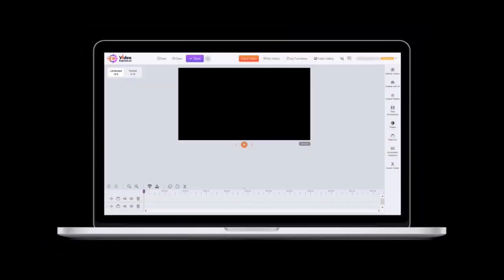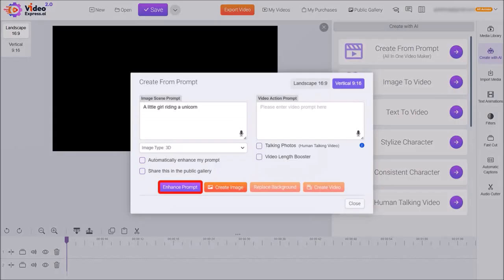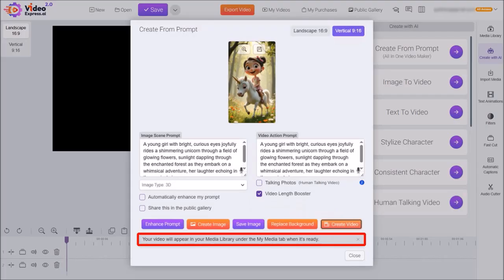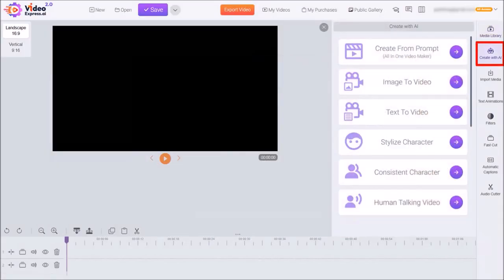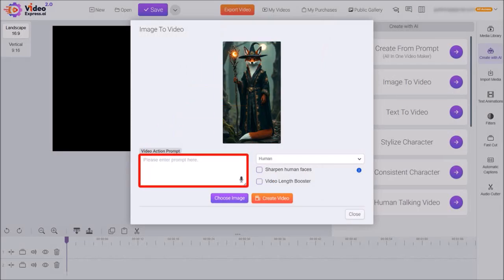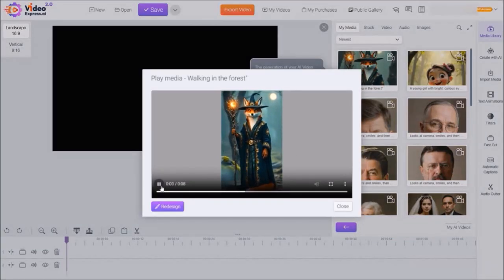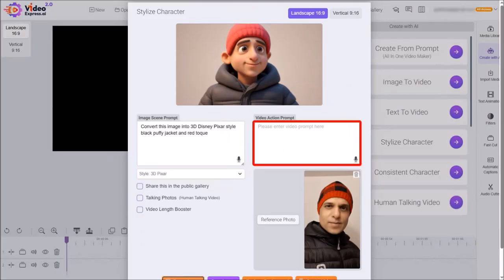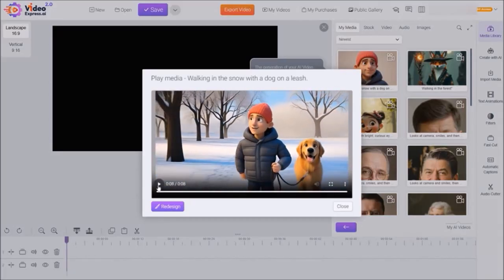VideoExpress AI Features Overview | Create Video with AI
In this VideoExpress AI Overview video I walk you through some of the key features of this cloud-based AI image generation and video creation app. With VideoExpress AI you can generated stunning, high-quality AI-generated photos and then bring the photos to life.

VideoExpress not only helps you generate different types of photos including human, photo realistic, cartoon, and animals, but also turn them into talking photos. That said, VideoExpress is not meant to only create talking photos, but also generate any image and animate these images.

For example, you can generate an image of a person walking with a dog and then animate it to bring it to life. This feature allows you to create amazing animated video stories or cartoon videos.

For the audio, you can either use the built-in text-to-speech technology or upload your MP3 audio. You can also record your own voice-over within the app itself. You can also generate animated scenes with consistent characters.

In this VideoExpress Overview video I showcase some live examples of images that I generated using AI and then animated them. There is a lot more that you can do with the VideoExpress AI app, you can check the link below to try it and get it at a one-time discounted price.

Apart from VideoExpress AI overview video, I have also created several step-by-step tutorials to help you use VideoExpress AI to create powerful, attention-grabbing AI-generated videos.

CREDITS: VideoExpress AI and TalkingPhotos AI logos and screenshots are copyright protected, used with permission | Commercial rights to use video backgrounds, images, graphics and animations unless otherwise mentioned | Microsoft, Windows, and the Windows logo are trademarks, or registered trademarks of Microsoft Corporation in the United States and/or other countries | Other names may be trademarks of their respective owners.